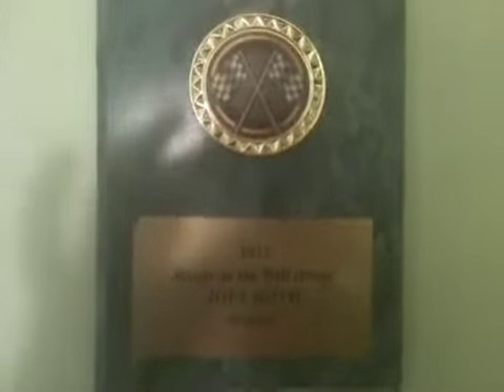Current demo derby model builds